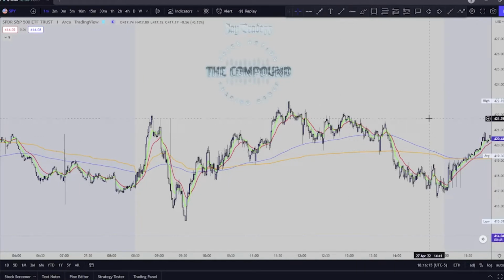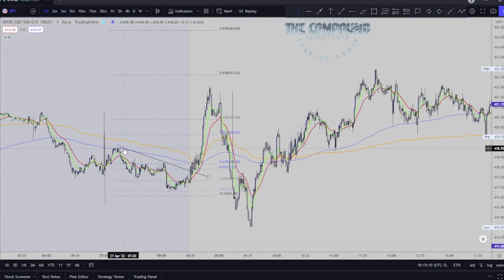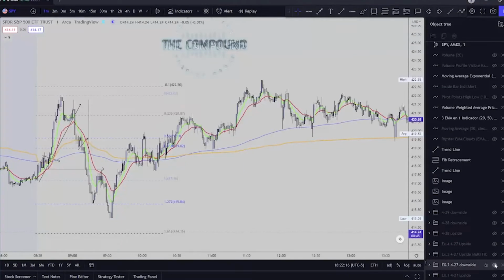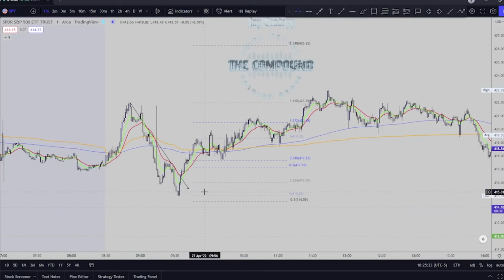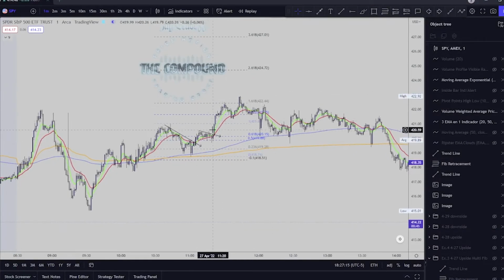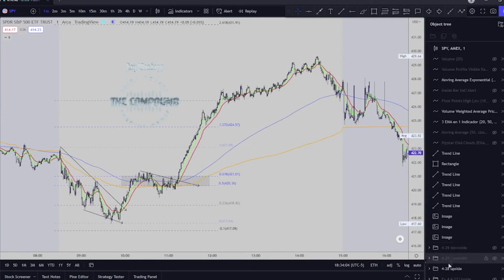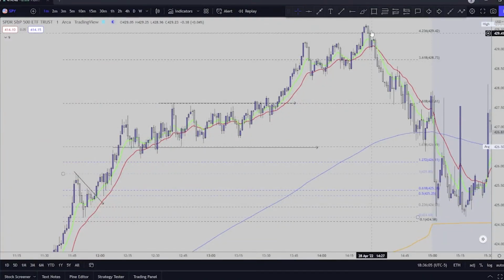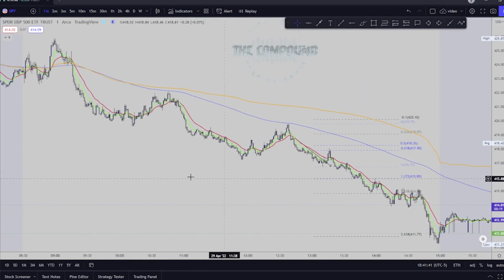Fibonacci Retracements with Jay Tradezz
In this Video I go over how I use Fibonacci Retracements for Intra Day Scalps
Target and entries

Any and all liability for risks resulting from investment transactions or other asset carried out by the customer based on information received or analysis is expressly excluded by The Compound Trading Group.  All information made available here is generally education to serve as an example only.  It does not constitute and cannot be trading investment advise.  Please contact your. personal financial advisor before carrying out specific transactions and investments.